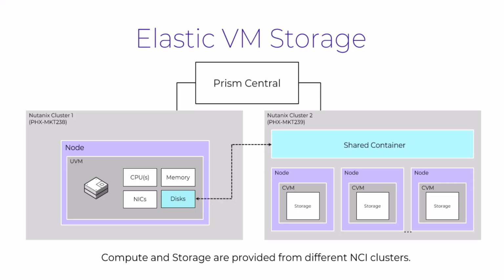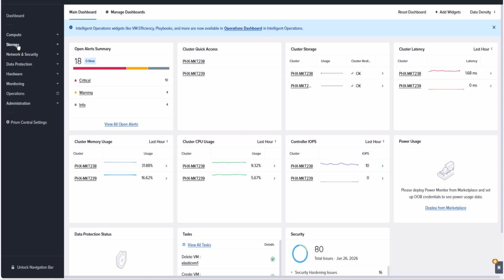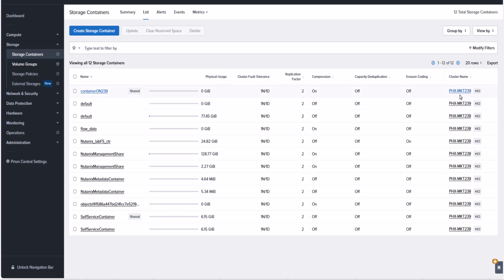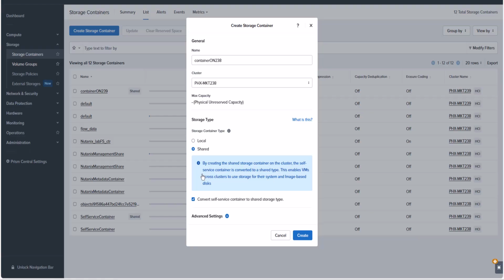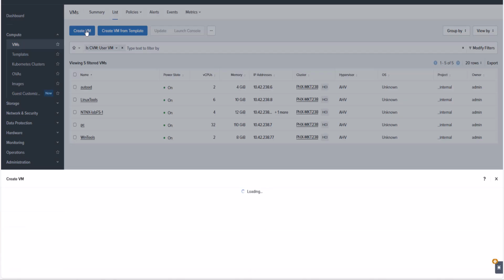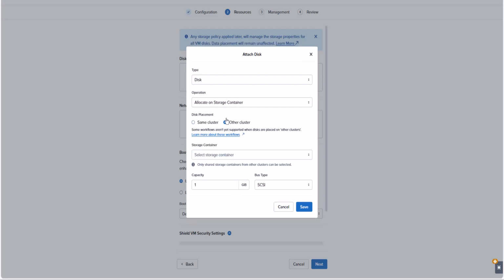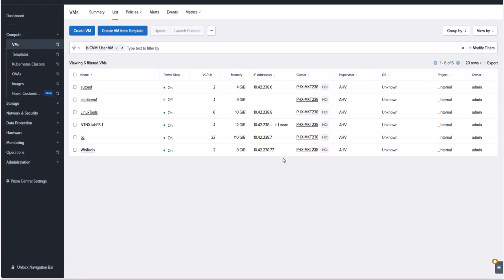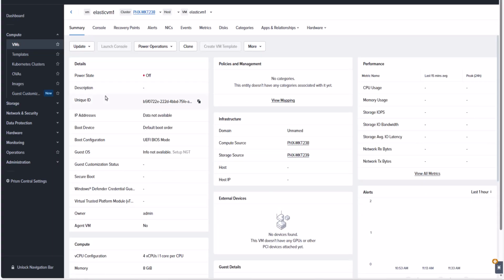Elastic VM Storage Explained: NCI 7.5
Unlock smarter infrastructure with shared storage across multiple HCI Clusters.
In this demo walkthrough, see how you can provision storage where capacity resides and run compute where is makes the most sense. This new feature, Elastic VM Storage, will help to optimize utilization, increases flexibility and maintains the simplicity that Nutanix is known for. Watch to see how easy it is to configure and put this powerful capability to work!

0:00 - Intro
0:22 - What Is Elastic VM Storage?
1:06 - Environment Overview
1:30 - Creating a Shared Storage Container
2:39 - Creating a VM with Elastic Storage
4:01 - Background Cluster Pairing Explained
4:26 - Verifying Compute vs Storage Placement
4:53 - Closing Thoughts